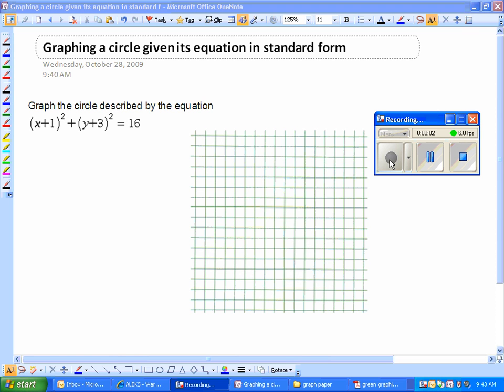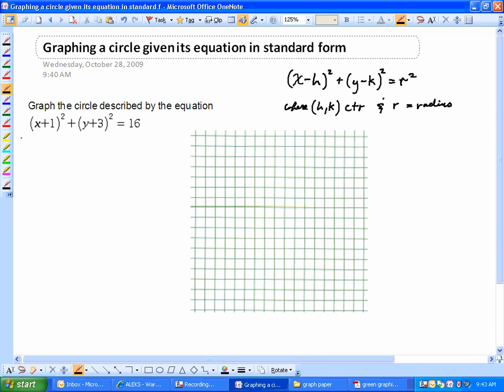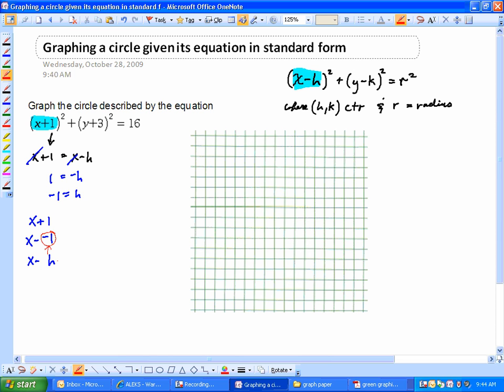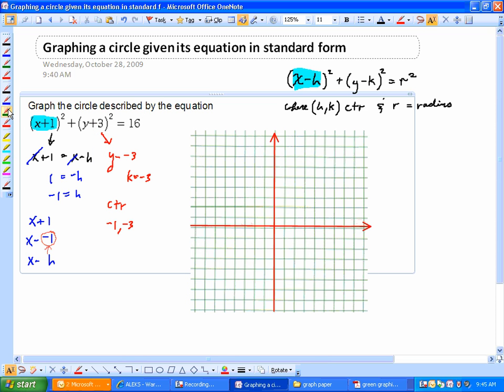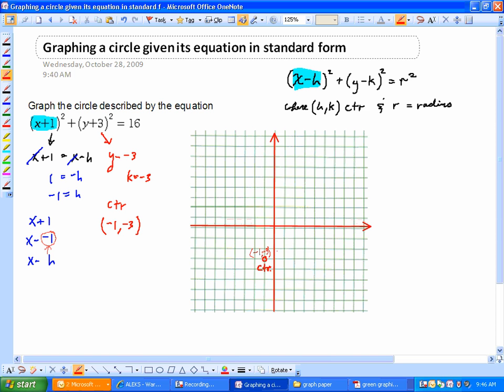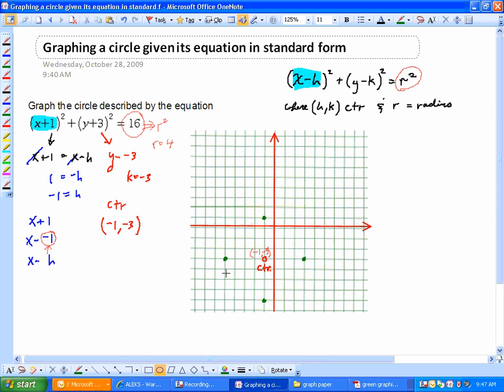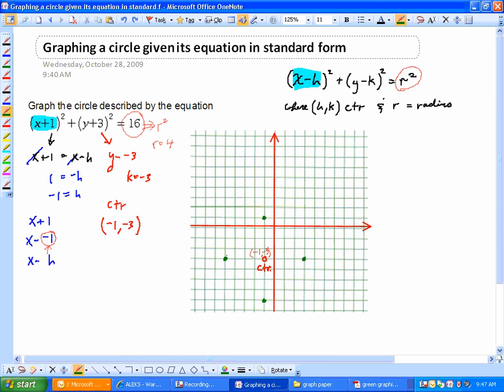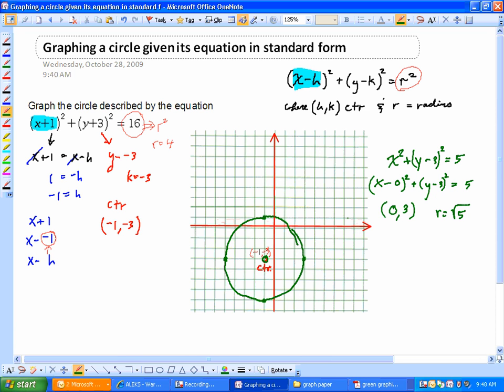Graphing a circle given its equation in standard form.wmv